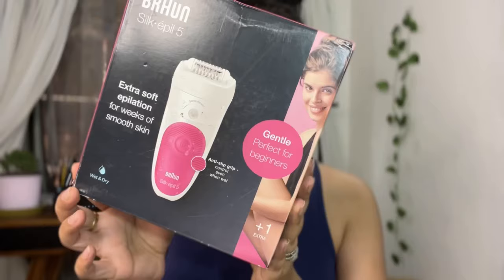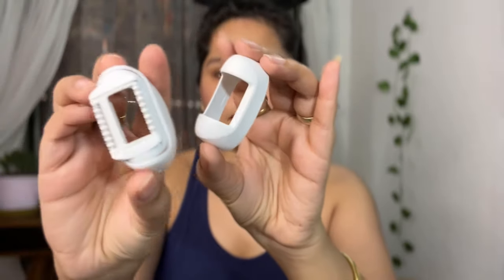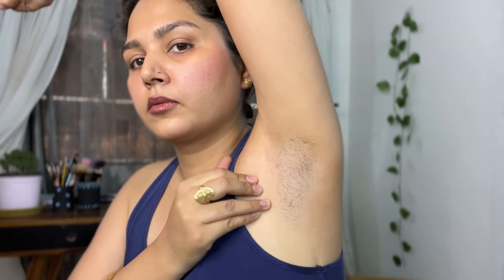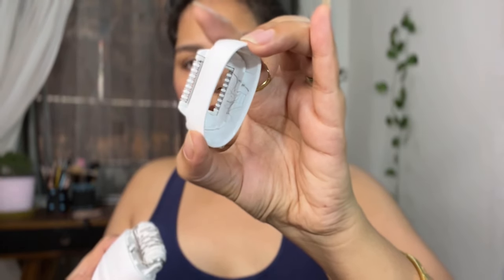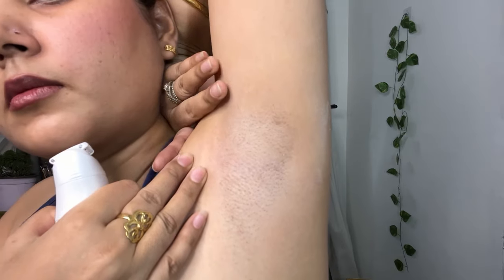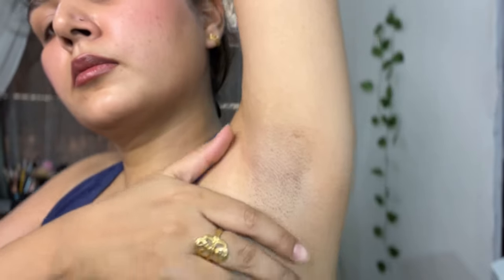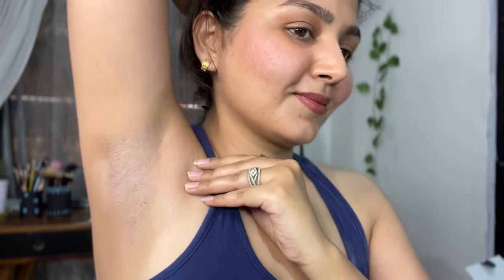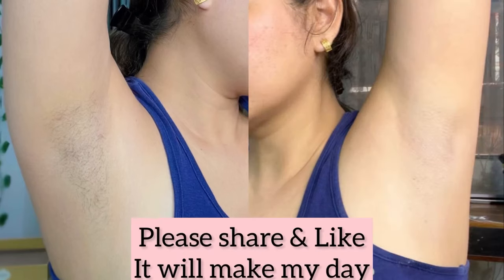Honest Braun Epilator Review on Underarms / Reduces hair growth? Painful?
Braun epilator

This epilator Is worth investing because it literally extracts hair from roots and very convenient To use . It will be painful in first attempt only but that is bearable make sure when tou try it first time do  not use on full hair growth .
You can also wax your underarms once before starting this and afterthat you will thank me 😀😀😀